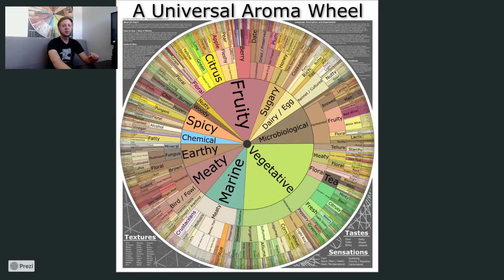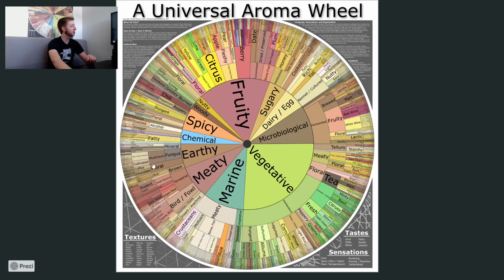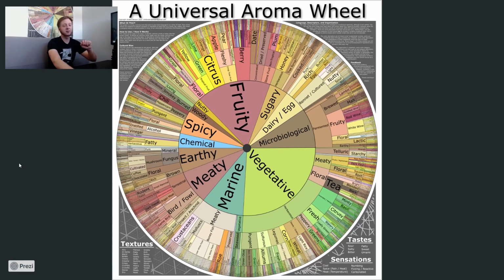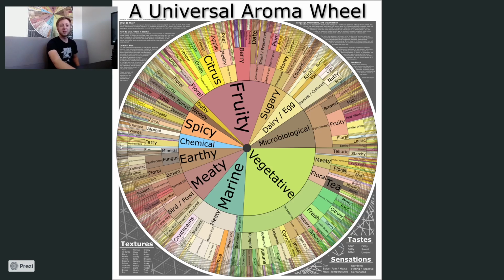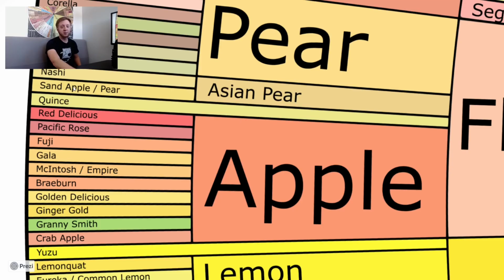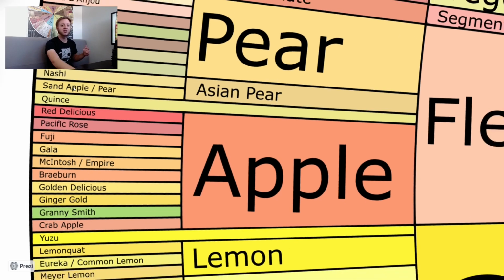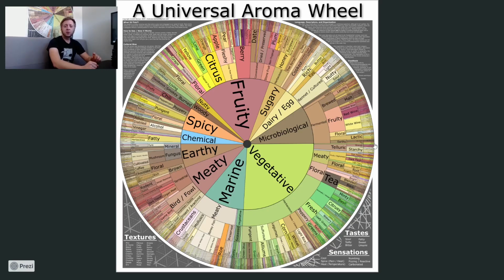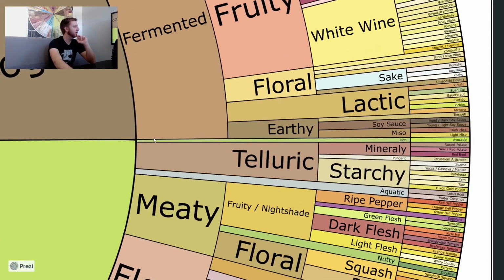Aroma Wheel Theory: Taxonomy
In this video we discuss the taxonomy and general organization that I've used in the universal aroma wheel. Want to see more aroma wheel theory?

0:00 Intro
0:26 A Quick Look at the Wheel
1:08 Design Parameters
1:30 Rule 1: Main Category Gut Check
2:00 Rule 2: Main Category Validity
2:44 Rule 3: Identifiers Should Be Unique
3:36 Rule 4: Subcategories Should Contain Multiple Items
4:55 Rule 5: Subcategories Should Describe/Organize
5:33 Where the Wheel 'Ends'
6:31 For You

*Want a hard copy poster?*
_Link forthcoming!_
*Want to help buy ingredients or thought this was worth a couple bucks?

*Want to collaborate on future versions of this universal aroma wheel?*
*Want to film a video together about a specific aroma/topic?*